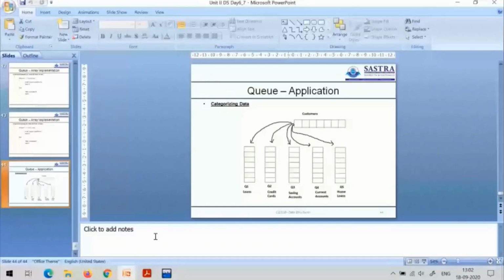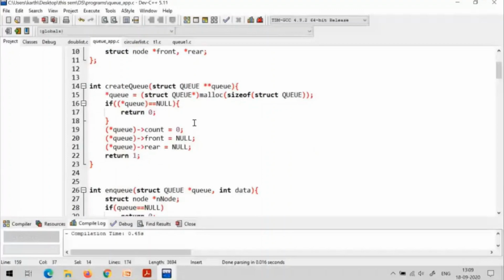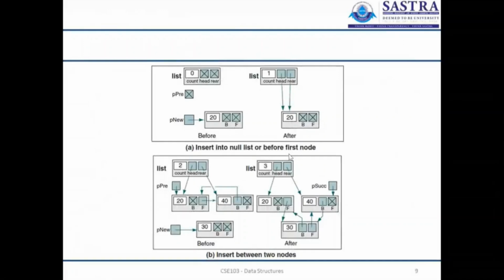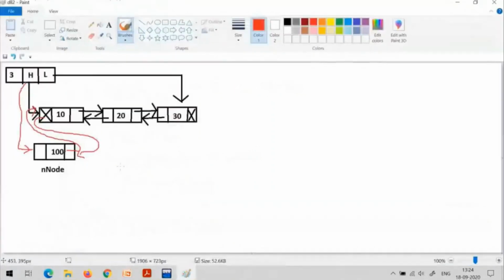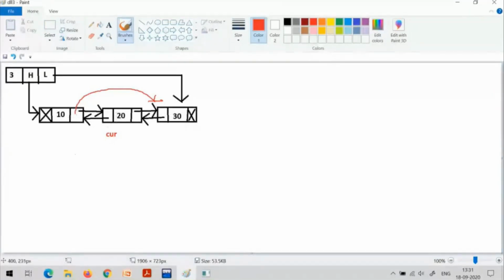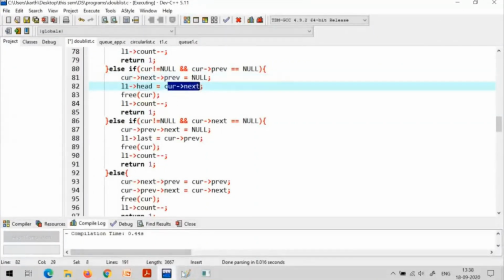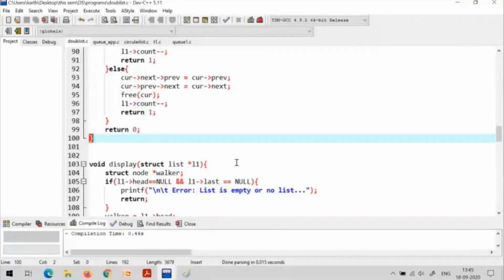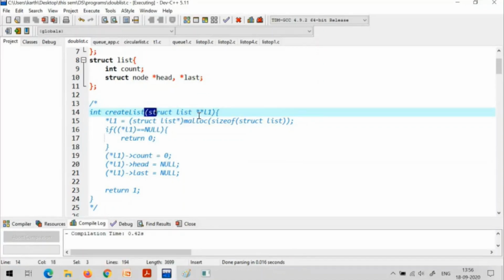DATA STRUCTURES || LEC 20